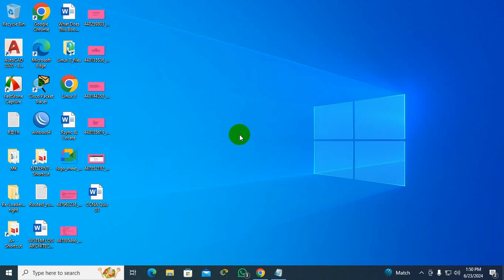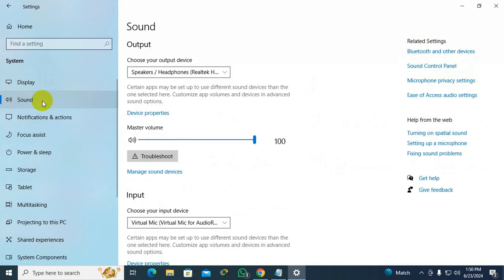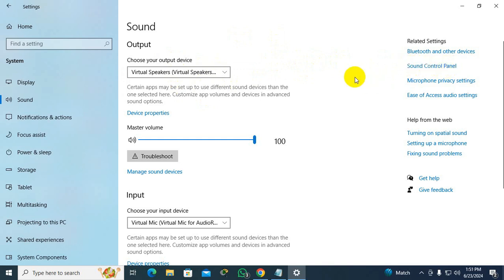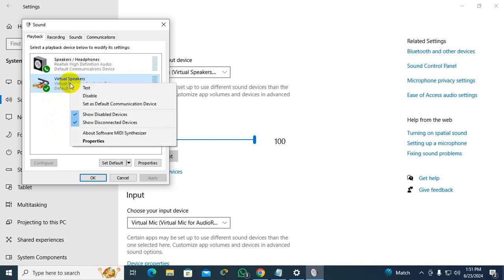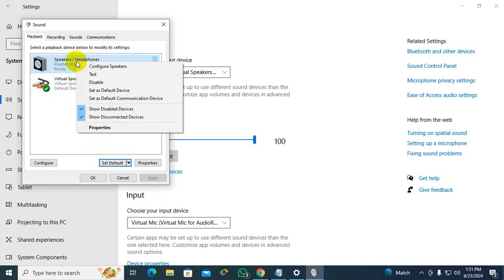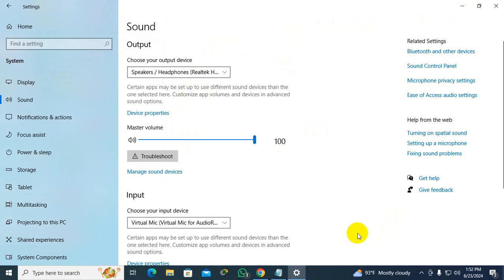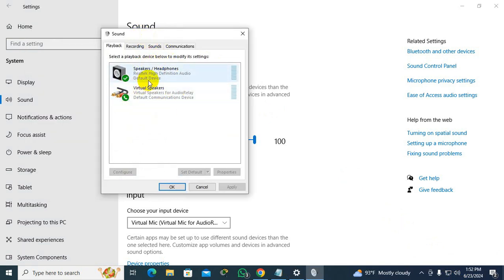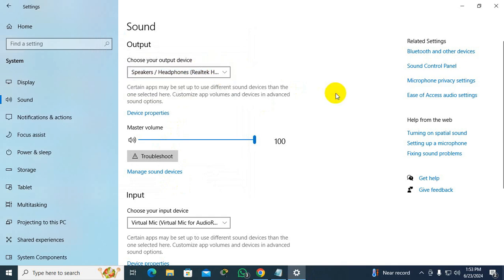How to Change Default Sound Audio Output Device In Windows 10 [Speaker]